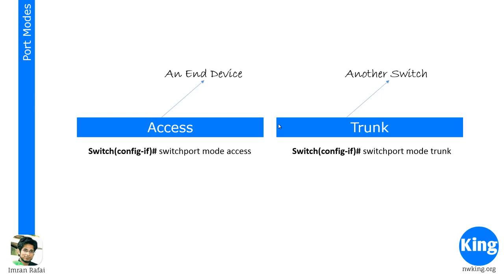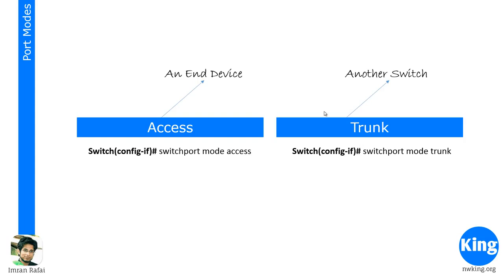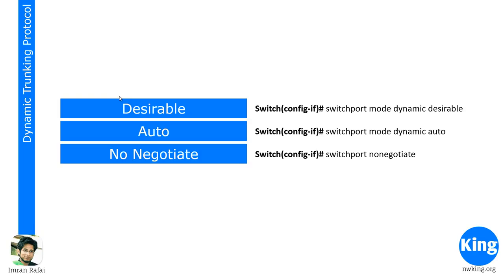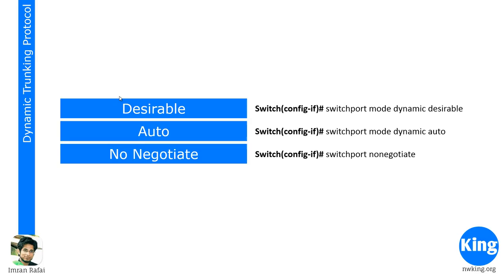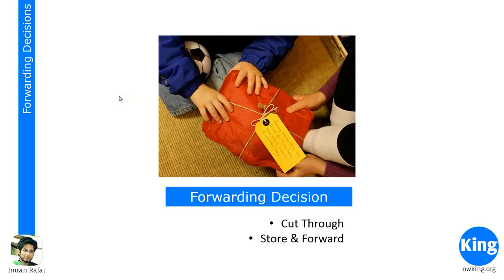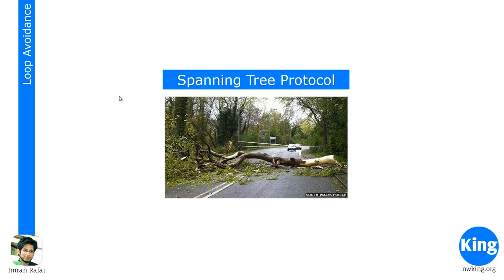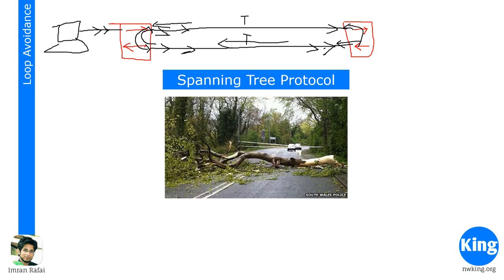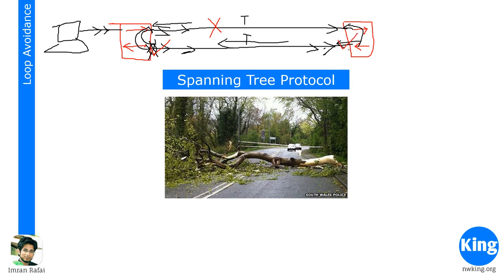200-120 CCNA - Port Modes and Functions | Free Cisco Video Training 2015 - Day 10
Channel Description: In this video Imran discusses about switchport modes - Access and Trunk. He discusses why we need to use these two modes. He goes on to explain Dynamic Trunking Protocols. Imran also briefly introduces to Switching modes like Cut Through and Store & Forward. Concept of Spanning Tree Protocol is also introduced.